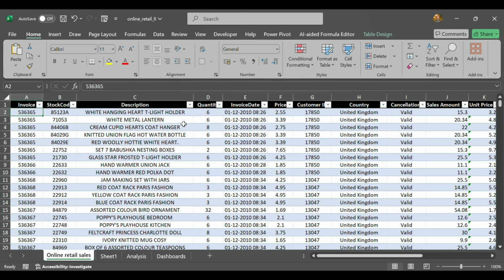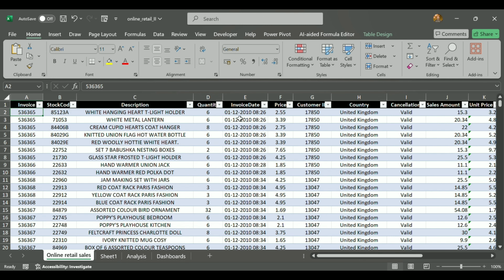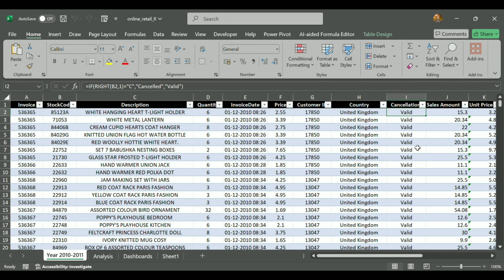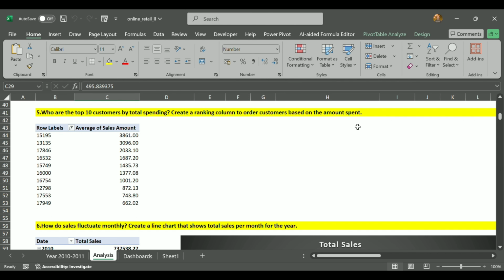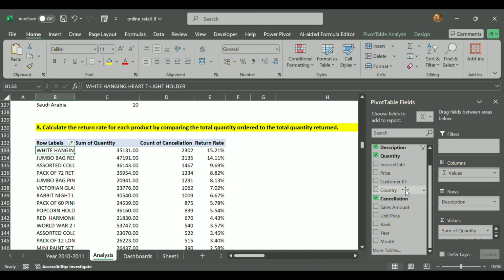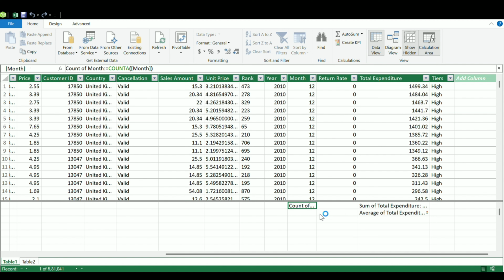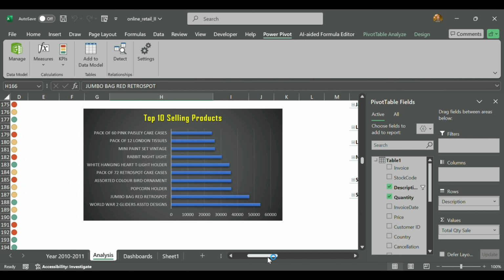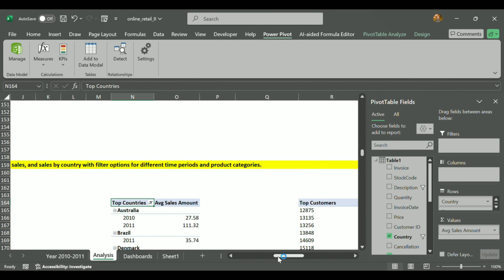Online Retail Sales Excel Project | 5 Lakh+ Rows Data Analysis | Part 1 | Excel Case Study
Welcome to Part 1 of this real-world Excel project!
In this video, we work with a massive Online Retail Sales dataset containing over 5 lakh rows of data. 📊

We begin by:

Exploring the structure of the dataset (8 key columns)

Understanding the type of information we’re working with

Performing data analysis using simple Excel formulas and Pivot Tables

Answering business questions like:

Top 10 selling products 🛒

Top 10 customers 💼

Monthly average sales trends 📈

Country-wise average sales 🌍

This project is perfect for anyone looking to improve Excel skills and learn how to analyze large datasets efficiently.